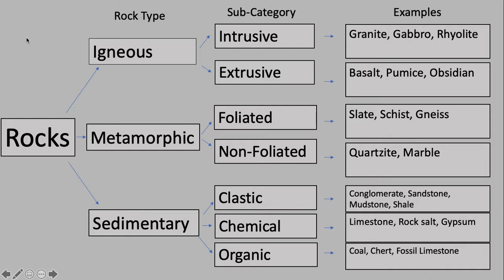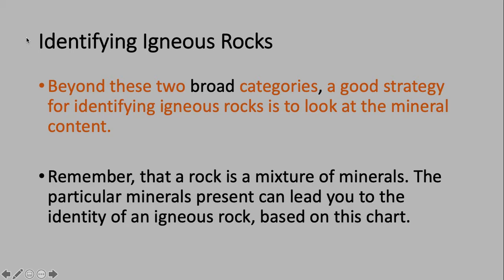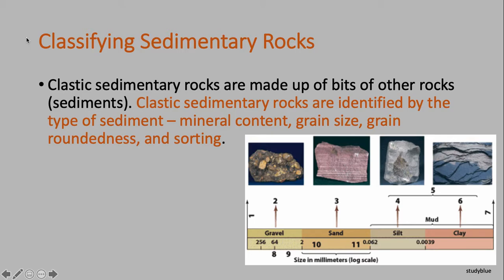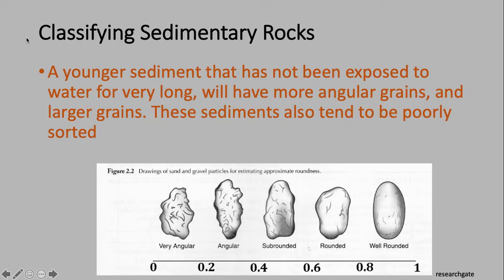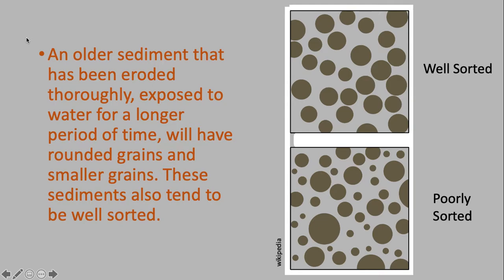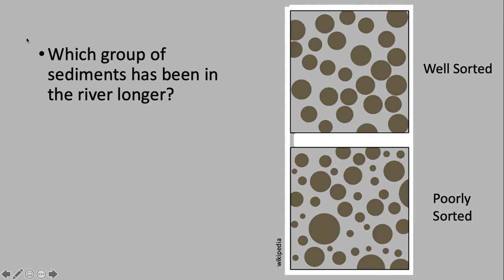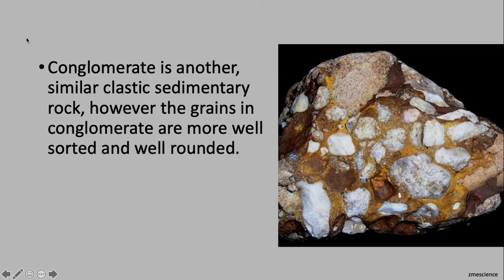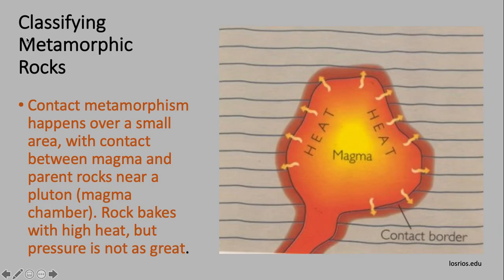ES 5.3 Rock Classification and Identification